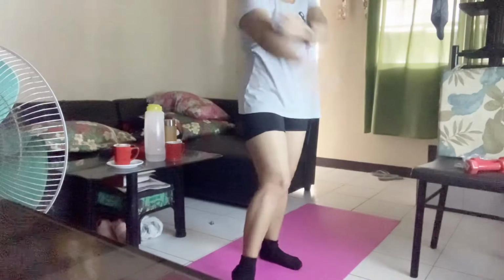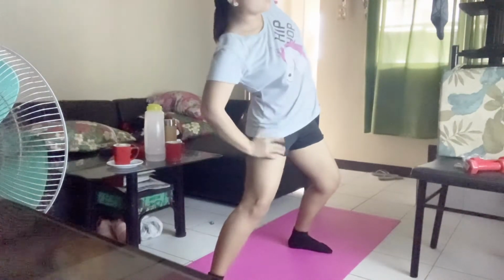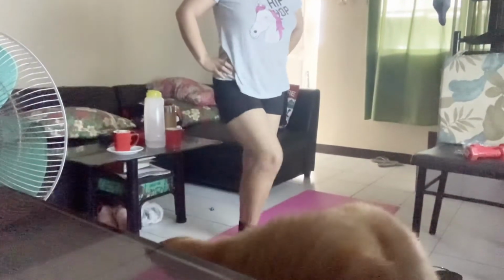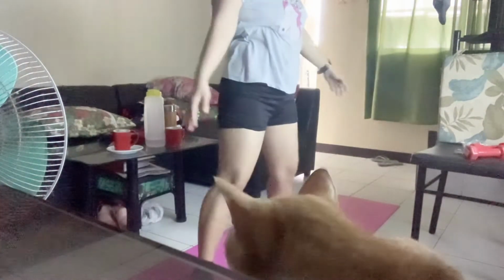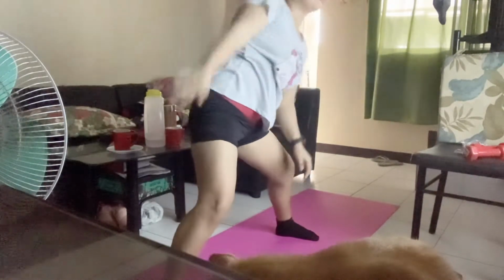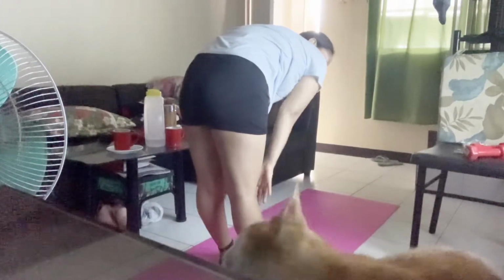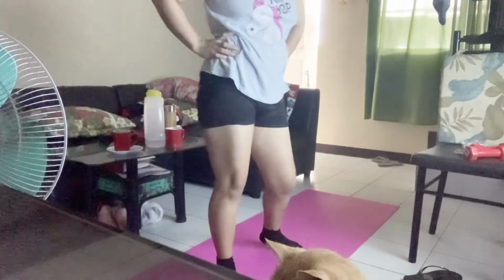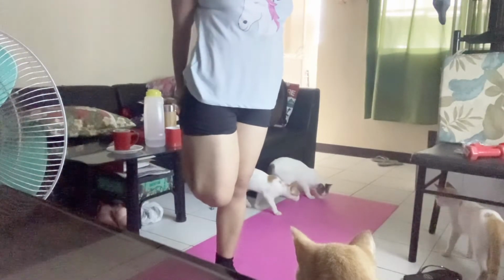HOW TO MAKE A EXERCISE 10 MINUTES|IN YOUR HOME!